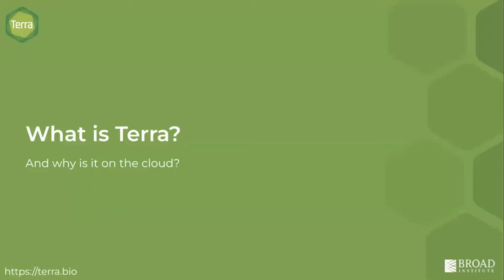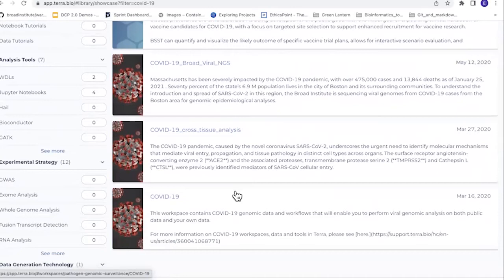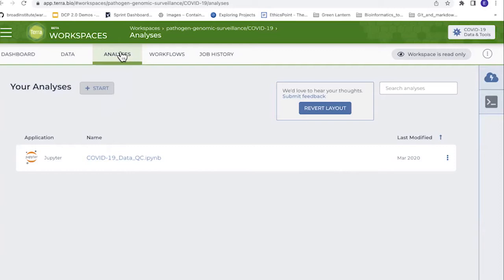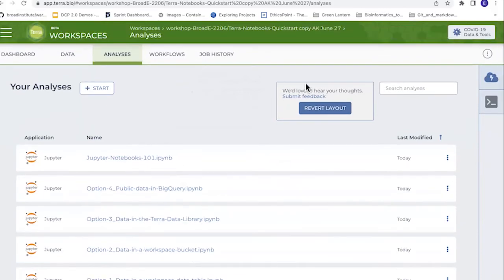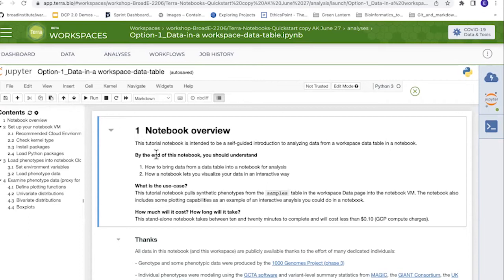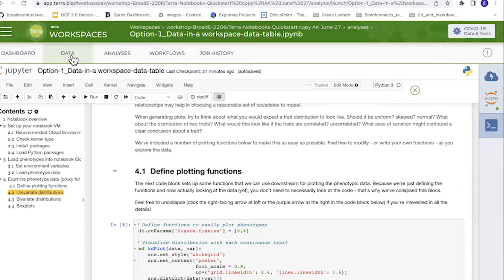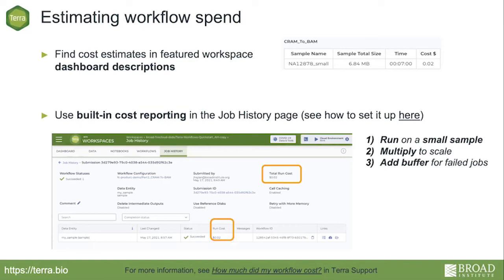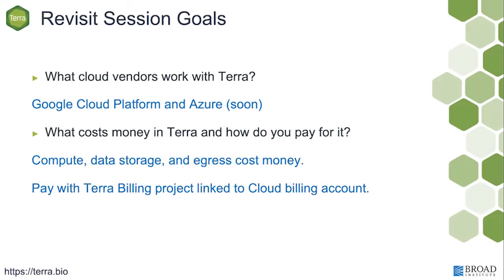BroadE - Introduction to Terra: A scalable platform for biomedical research (2022)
Introduction to Terra: A scalable platform for biomedical research

Terra is a cloud-native platform for biomedical researchers to access data, run analysis tools, and collaborate. This interactive workshop on Terra will teach you the skills you need to know to start working and collaborating securely in Terra. Specifically, you’ll learn about the architecture of Terra as it relates to cloud-based data sets, tools, and computing resources. You’ll explore how data is organized in Terra, and then get hands-on launching a Cloud Environment from your Terra workspace to run interactive analysis tools like Jupyter Notebooks, RStudio, and Galaxy. And we’ll also familiarize you with costs and billing in Terra so that you know what actions incur cloud costs and how to pay for them.

Recorded on June 27, 2022 at the Broad Institute

Agenda:
- Welcome
- Terra Overview and Platform Tour
- An overview of Terra functionality and platform navigation.
- Intro to Cloud Environment and Interactive Analysis
- An introduction to the Terra Cloud Environment and applications for interactive analysis.
- Billing and Secure Collaboration
- An overview of billing setup and the granularity of access levels offered in Terra.
- Closing Remarks, Q&A

Chapters
00:00 Introduction
24:30 Exercise 1: Data in the cloud
38:45 Welcome to the Terra Community Workbench
1:20:00 Billing and Secure Collaboration